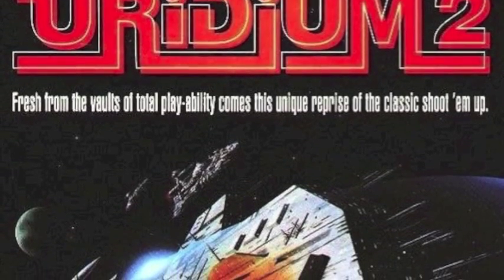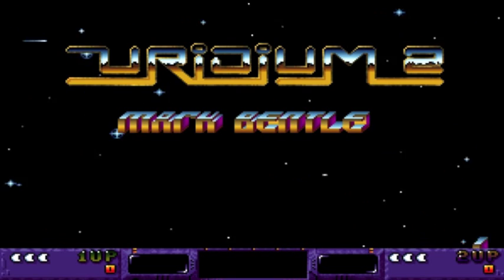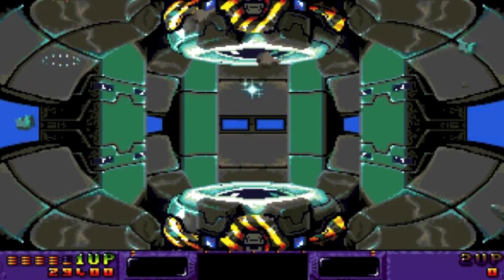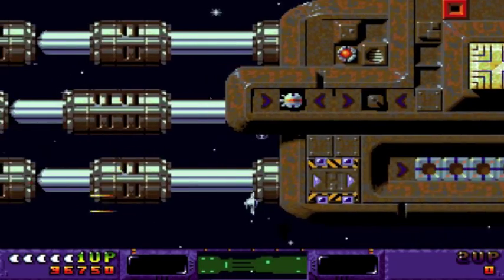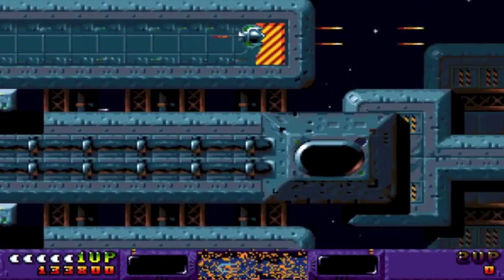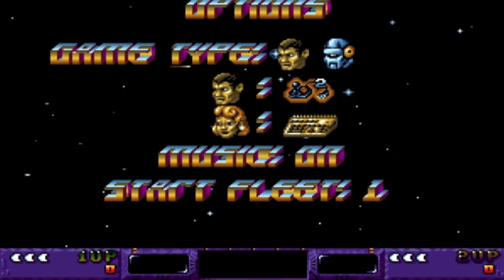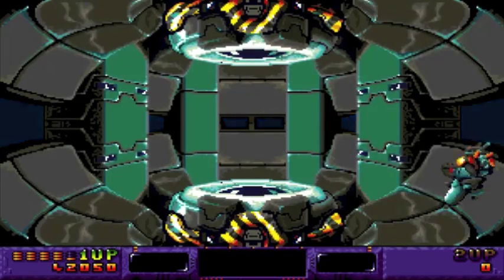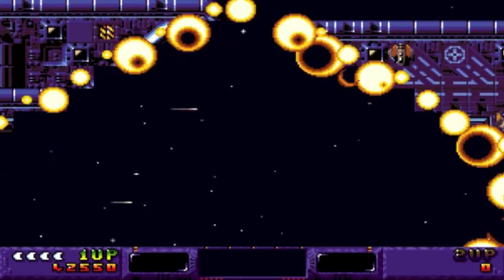Cool and Unusual Games: Uridium 2 (Amiga) Review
Happy International Amiga Day! In case you're unaware, that's today. May 31st. And this is Uridium 2, one of the best shoot 'em up games on the system, and one of the most intense arcade-style experiences anywhere.

Following closely to the formula from the original Commodore 64 masterpiece, Uridium 2 adds awesome graphics and music, an improved bonus round, many more levels, and lots of new enemies and powerups. Check it out!